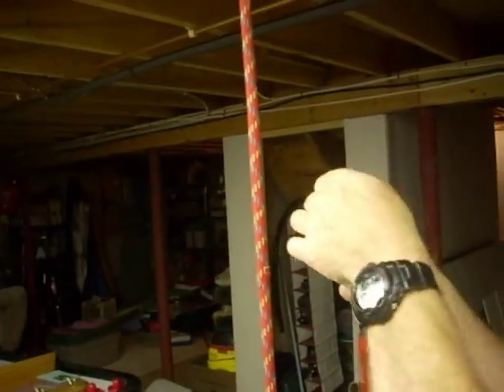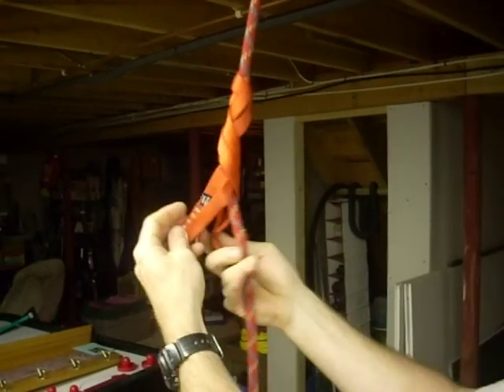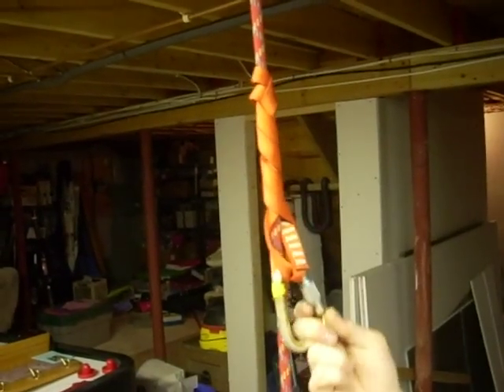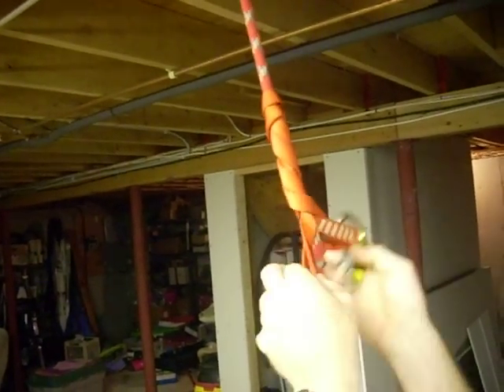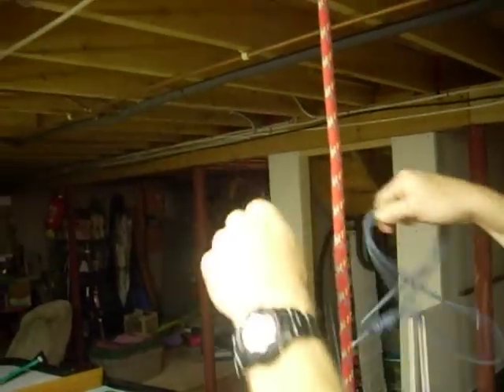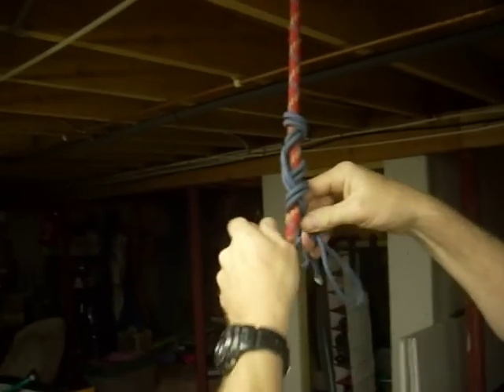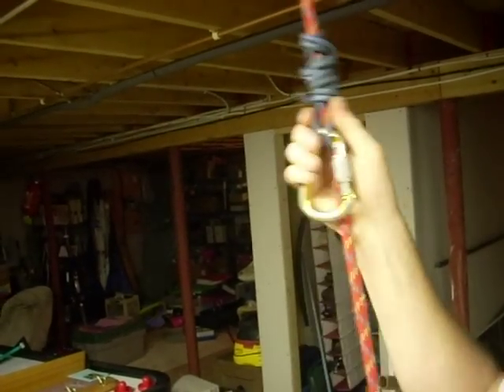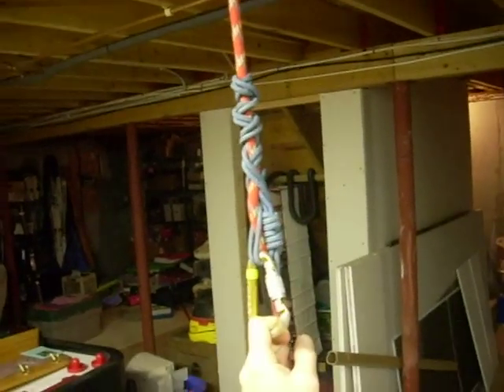Rappelling Safety The Autobloc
How to back up your rappel and add safety.
OK after many requests and discussion here it is -
The Auto Bloc has like anything Pros & Cons. One thing good about  it is it can be released under load wich makes it a good  back up during a repel. I do not recommend using it  in any type of raising, lowering our hauling system because it can release inadvertently  -
 To use as a back up during rapel,  "Pre Rig" it on  the rope before going over the edge and remember to clip it off using a locking carabiner to your harness. You can add an extension if it does not reach but be sure the extension like the autobloc  is made with materials designed for mountain climbing or of  "Rescue" quality.  Attach above the decent device then to your harness or on the brake side of the rope. The Autobloc will lock up under load on a dry,un frozen and clean rope. Then when your ready to continue your decent, just give it a quick pull from above and your back in business.